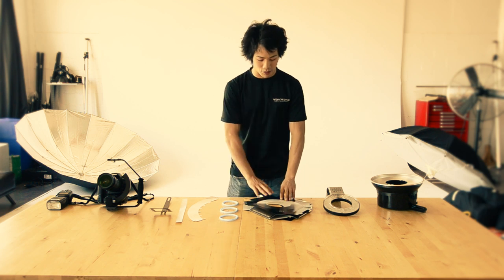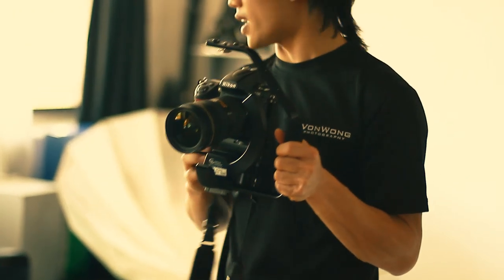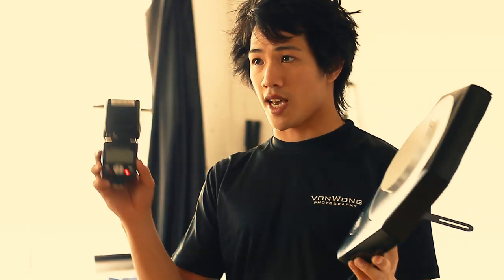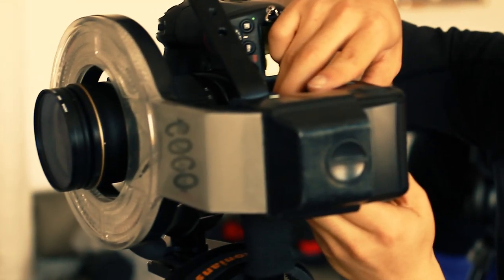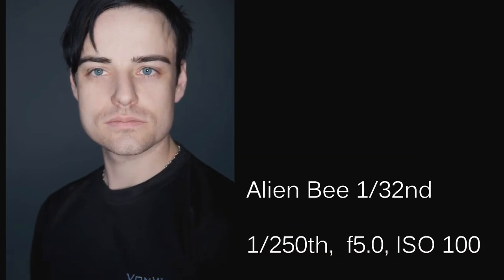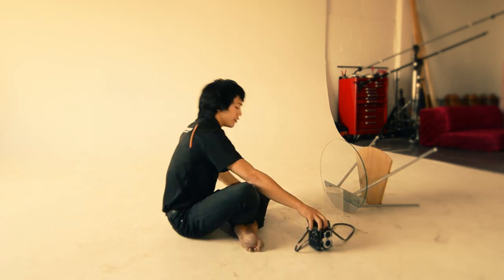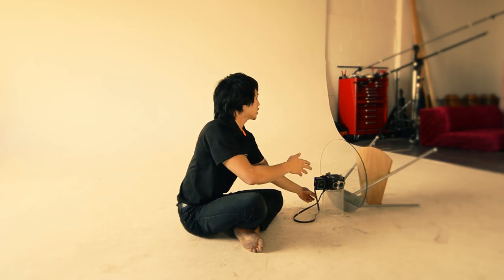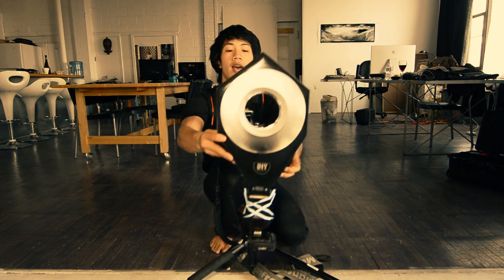A DIY Photography ring flash review by Von Wong Photography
***We realized that the SB900 will fit in if you make slits at the bottom! yay! :D

Credits:

Photographer:
Benjamin Von Wong

Eva Jinn Productions
Like our work? Become a fan! :D

Cameramans:
Eva &
Nicholas Bernier-Béland

Model:
Amarant Venacava

Assistant:
Donald Laroche

We are proud supporter of
DIY Photography!